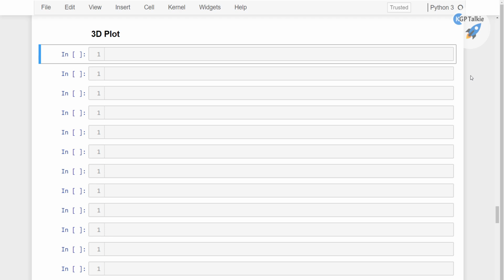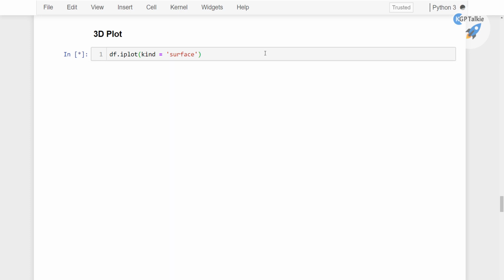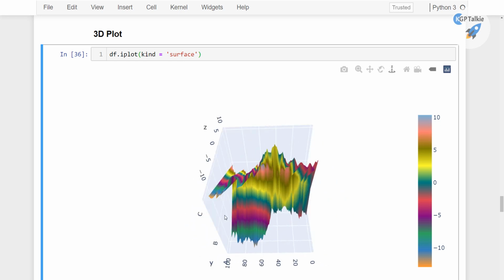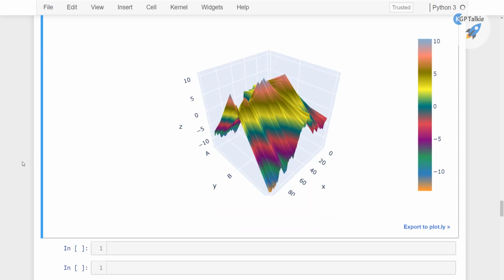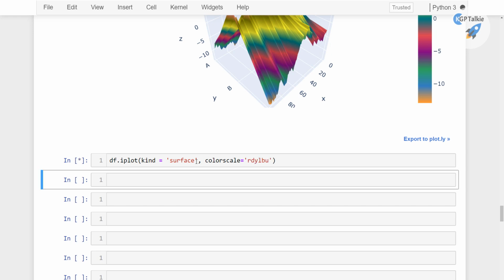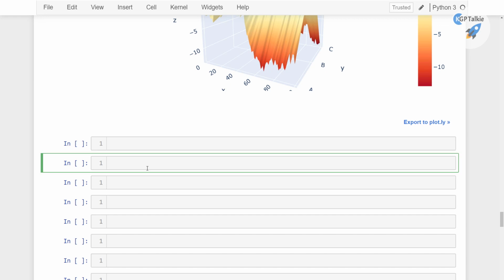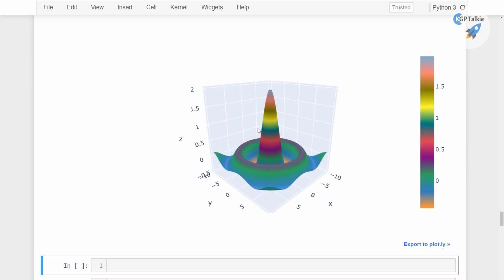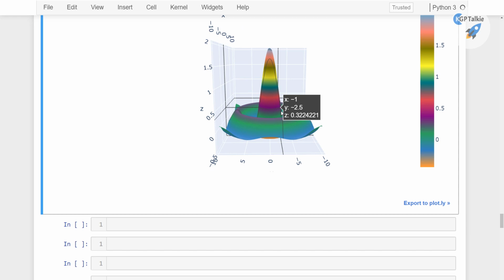3D Plot in Plotly | Data Visualization in Python